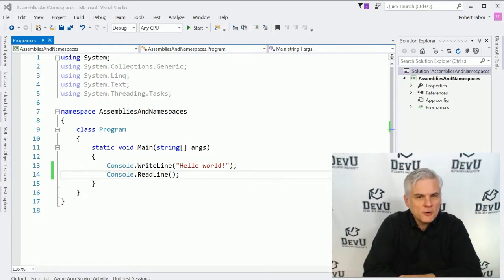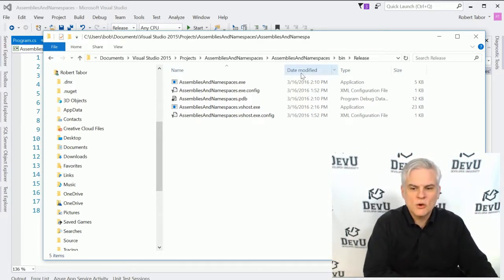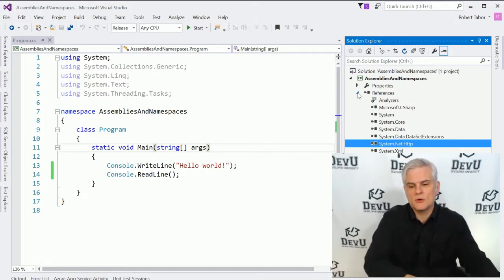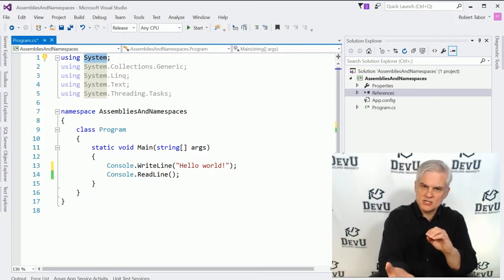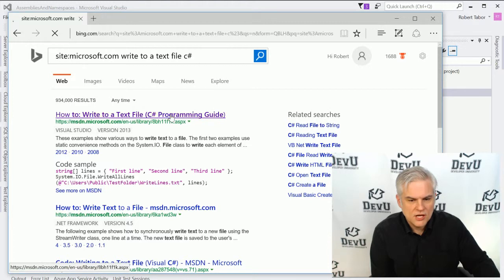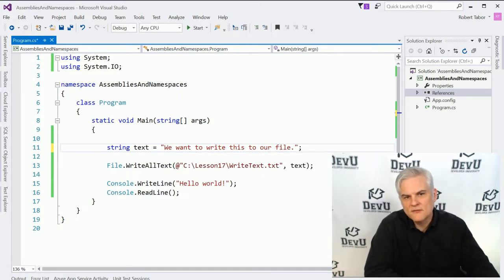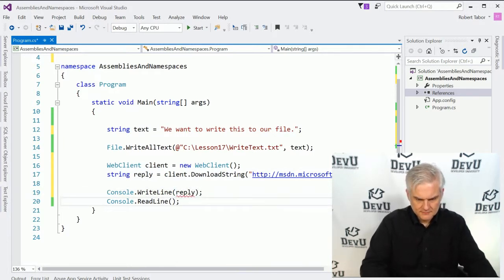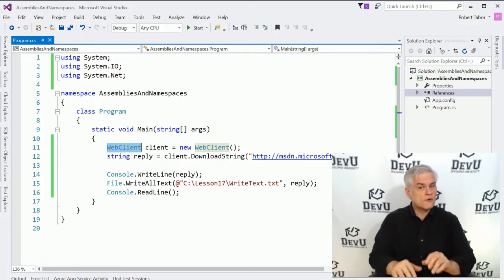17 Understanding Name Spaces